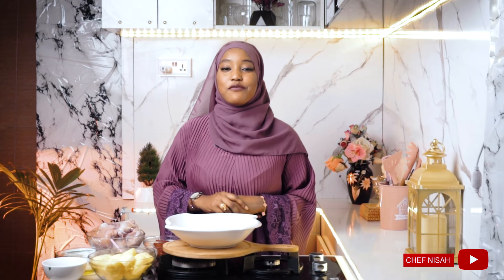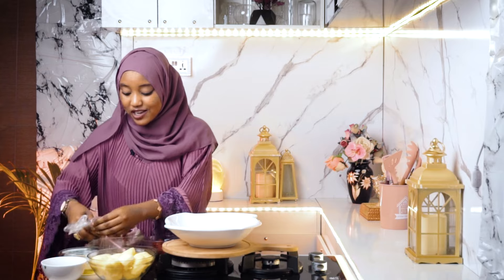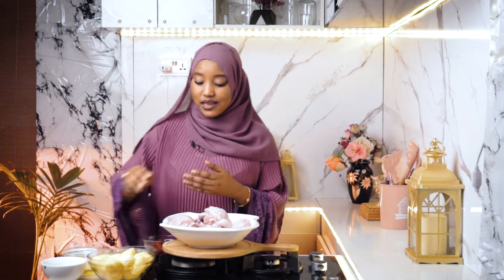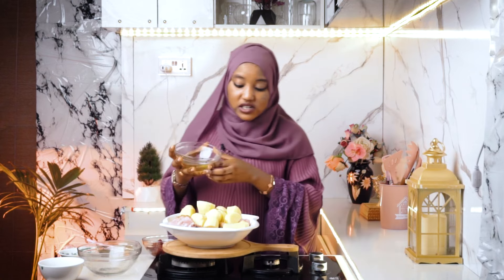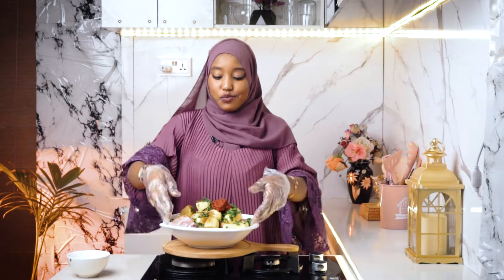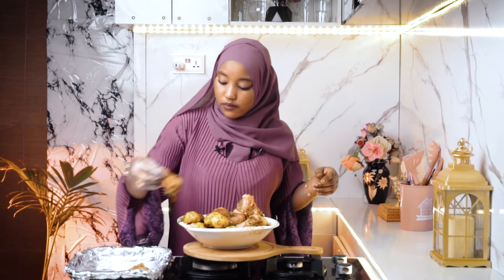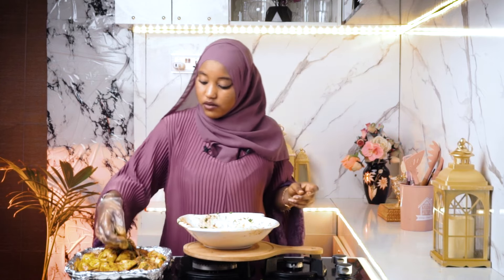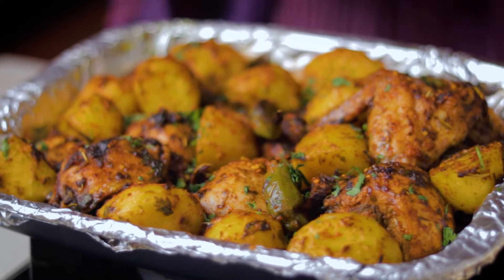HOW TO MAKE DELICIOUS CHICKEN AND POTATOE BAKE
"Indulge in a hearty feast: golden chicken and potato bake, a comforting classic.from chefnisah
"Savor the warmth of home with this deliciously seasoned chicken and potato bake, a comforting embrace on any table. Follow ​⁠@chefnisah for more recipes everyday